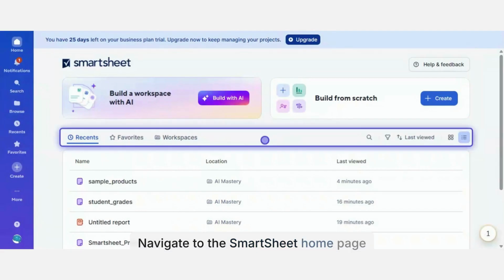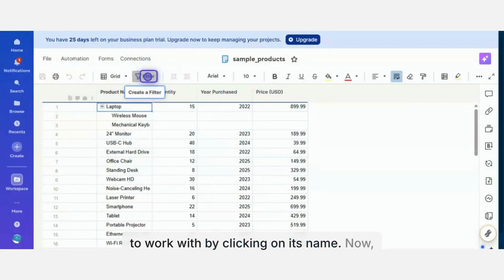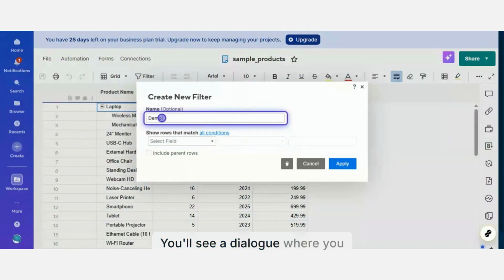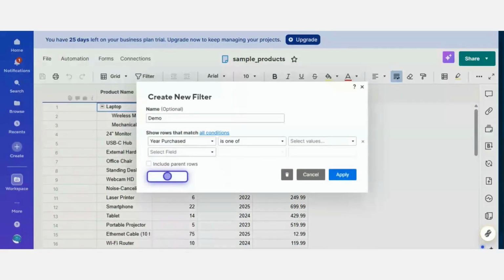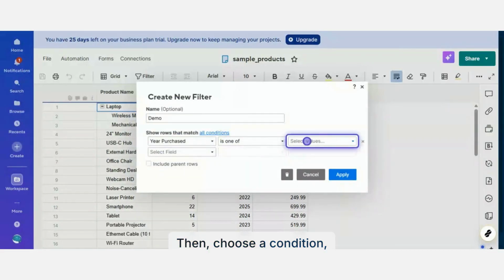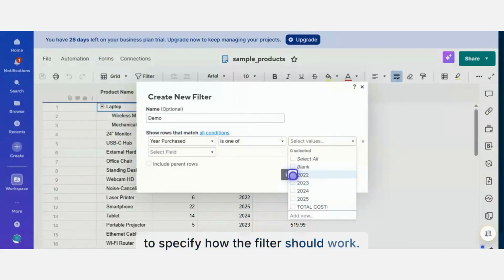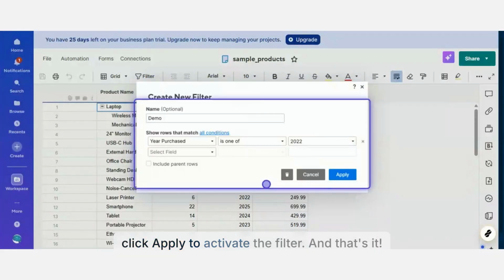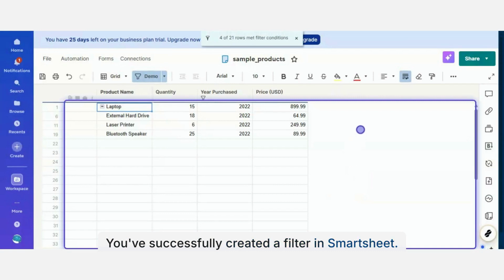How To Filter In Smartsheet (Updated 2026)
In this video, we discuss how to filter in Smartsheet, a step-by-step guide to quickly narrow down your data. We'll show you how to create a filter, set criteria, and apply it to your sheet in under two minutes. Whether you're filtering by year or any other field, this tutorial makes it easy. Learn to filter rows in Smartsheet and master the filter feature for better data management.

00:00 Introduction
00:20 Opening Your Sheet
00:39 Setting Filter Criteria
01:00 Applying the Filter